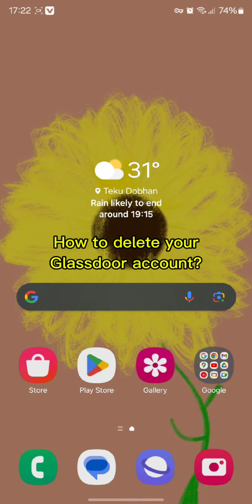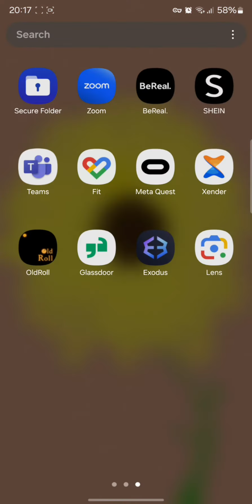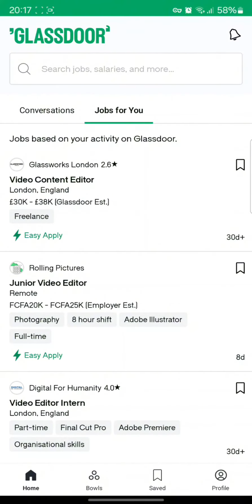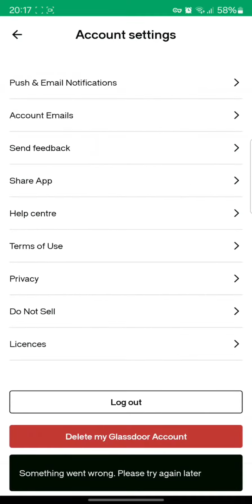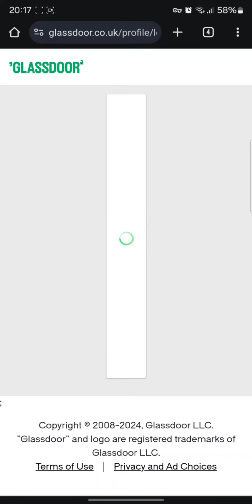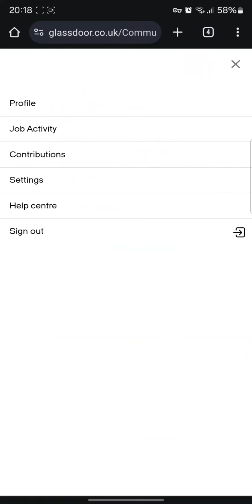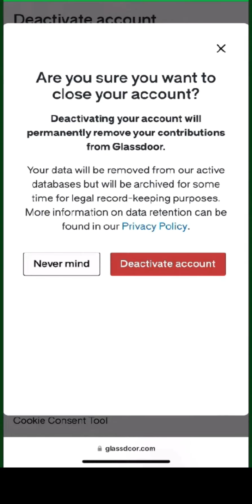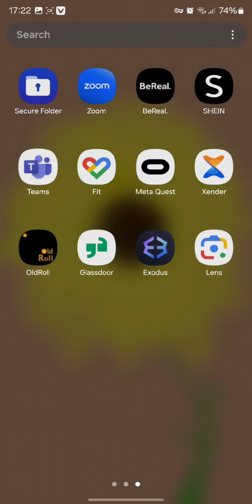How to Delete Your Glassdoor Account? Remove Your Glassdoor Account on Android2024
In this tutorial, we'll guide you through the steps to delete your Glassdoor account, providing you with the necessary instructions to close your account and remove your personal information from the platform.